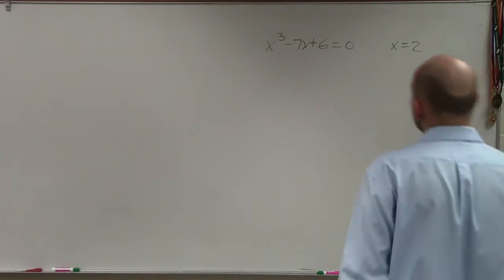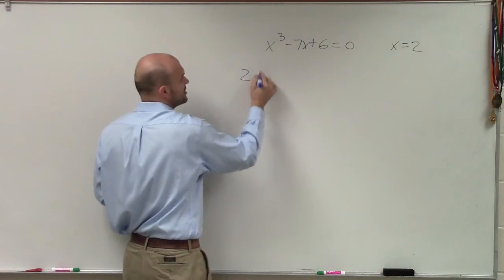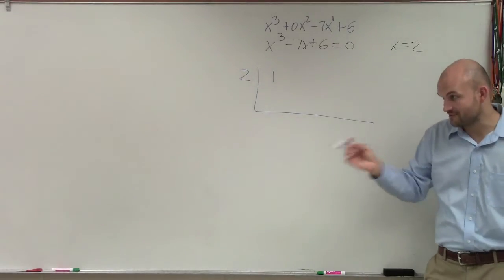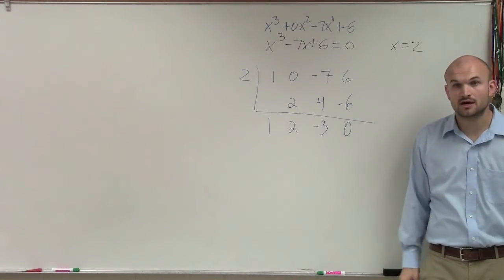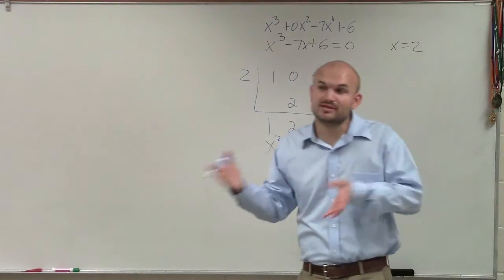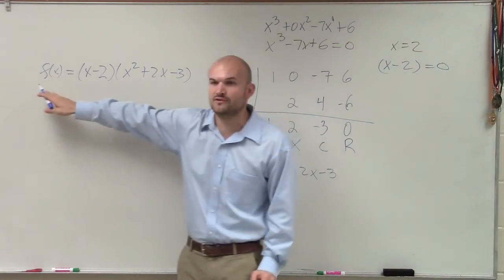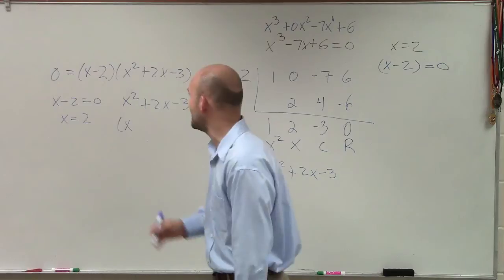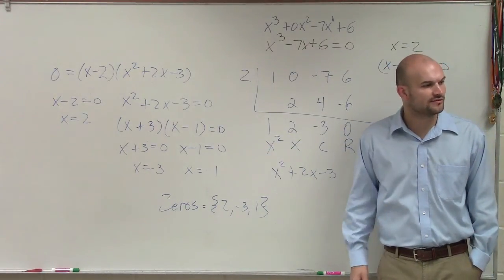Given a Zero Determine the Remaining Zeros of a Polynomial